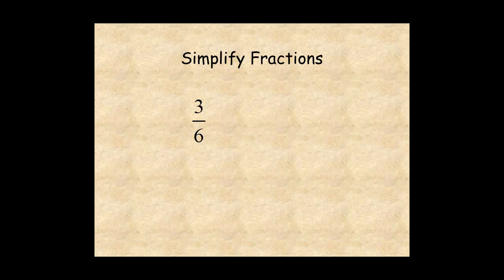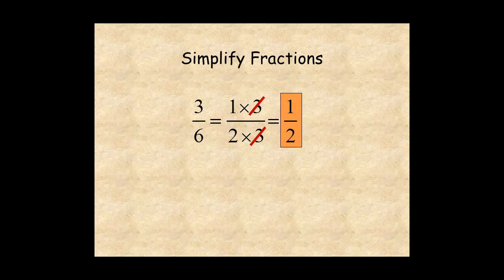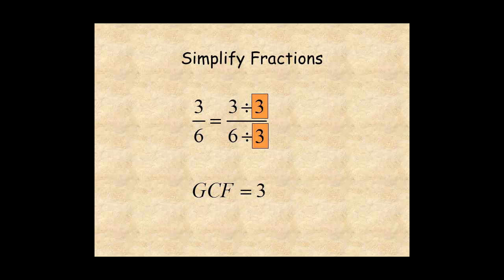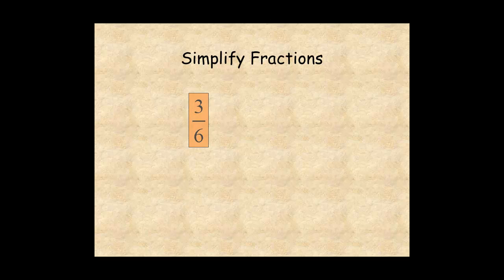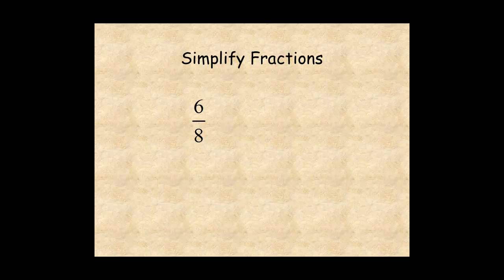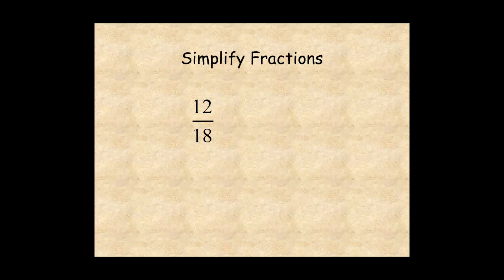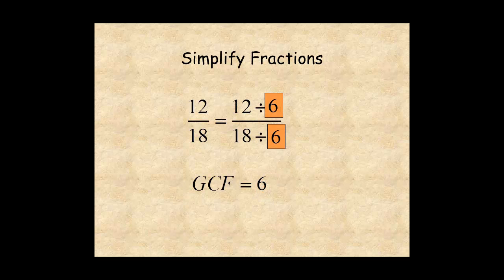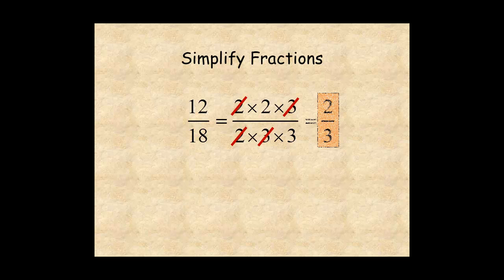Simplify Fractions (Fractions)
This lesson shows how to simplify fractions.